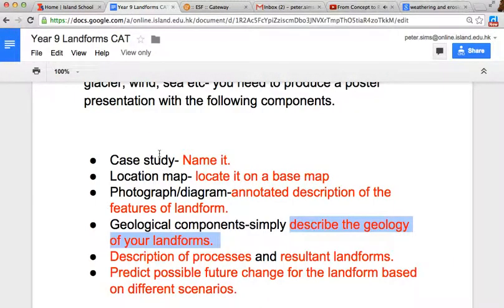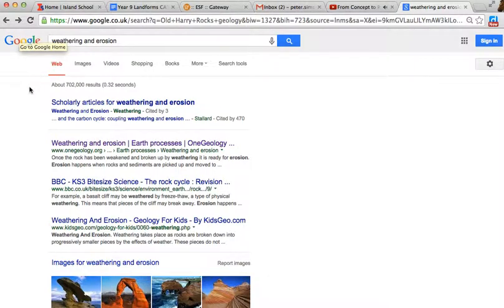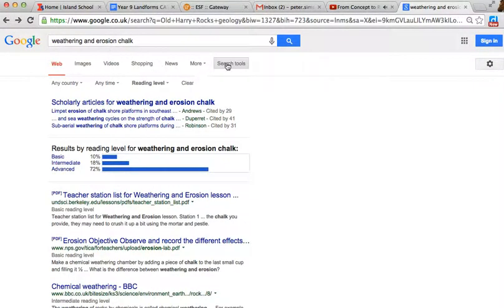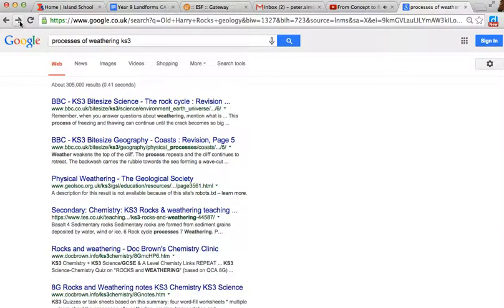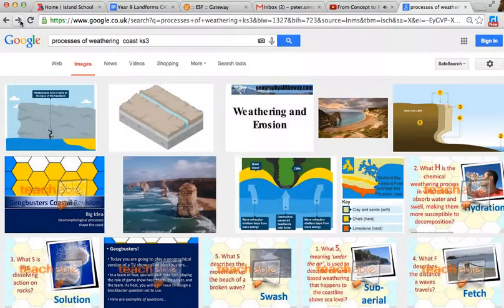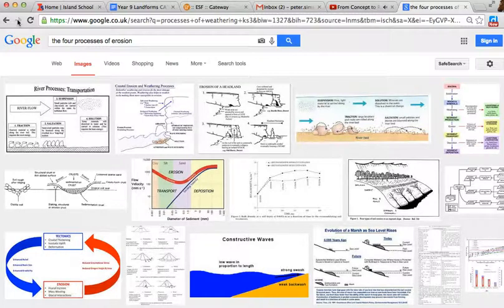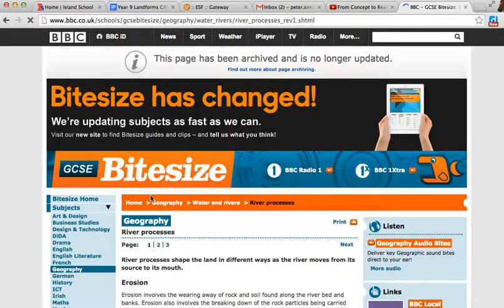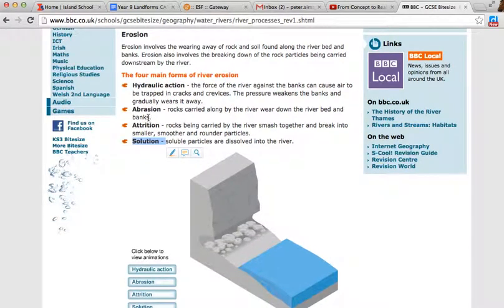processes of weathering and erosion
Here we will look at finding details of weahering and erosion for our specific landsacpe feature.